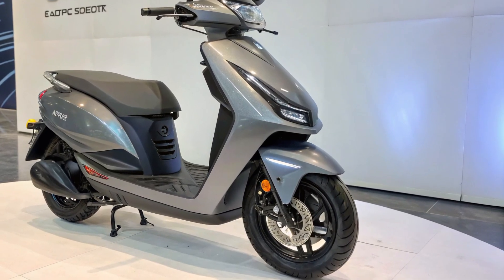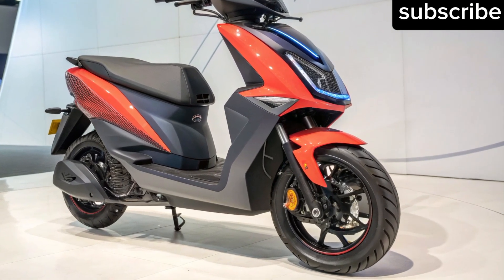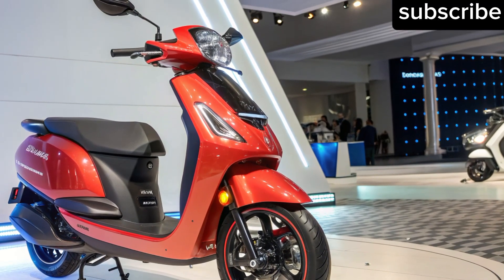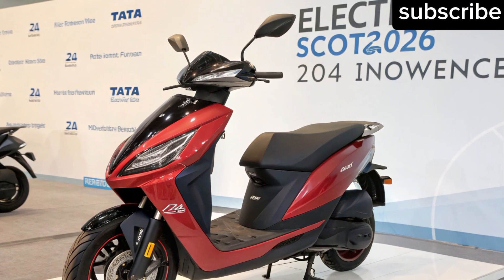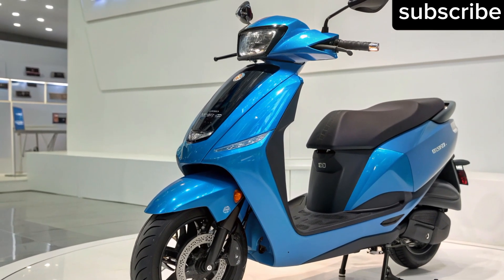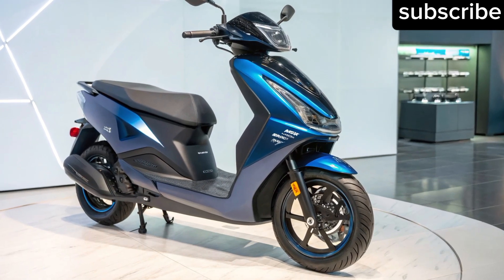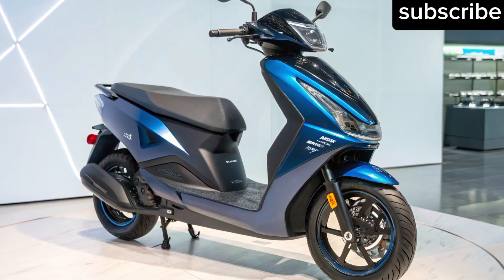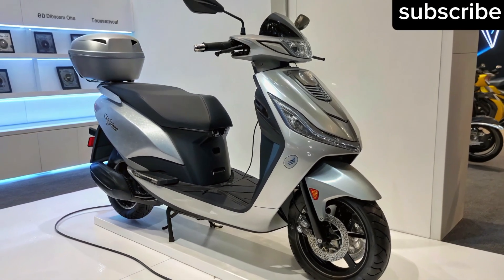🚀Tata Electric Scooter 2025 😱 400 KM Range! Next-Gen EV Revolution from Tata Motors.Finally Launch.!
Description:
Get ready for the future of electric mobility! The Tata Electric Scooter 2026 is here to redefine the EV market with an impressive 400KM range on a single charge. In this video, United Biker brings you the full scoop — from design, features, performance, battery technology, charging speed, to expected launch date and price in India.

Tata Motors is stepping into the electric two-wheeler segment with power, innovation, and sustainability — all in one stylish ride! Watch till the end to know why this scooter could be the biggest EV revolution of 2026.

🔥 Highlights:

400KM Range & Fast Charging ⏱️

Futuristic Design & Smart Features 🚀

Price, Launch Date & Full Specs 💰

Why It Can Beat Ola, Ather, and TVS EVs ⚡